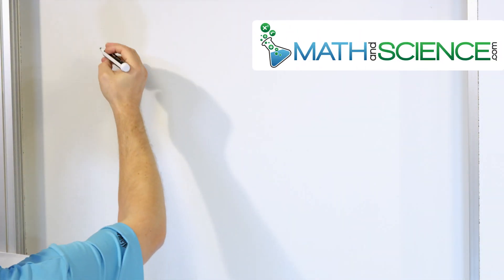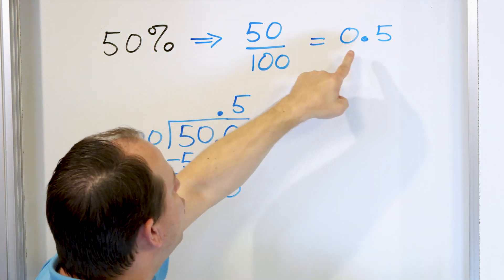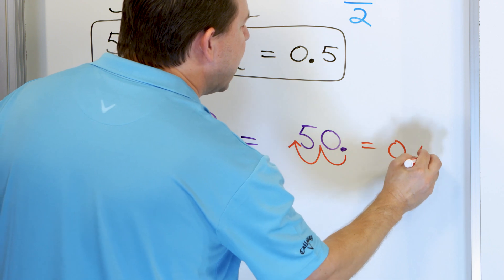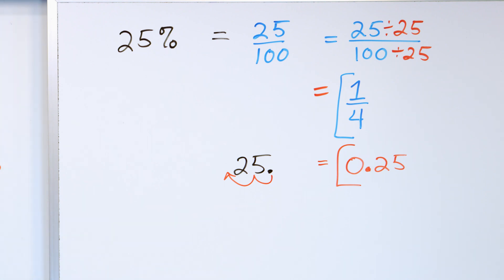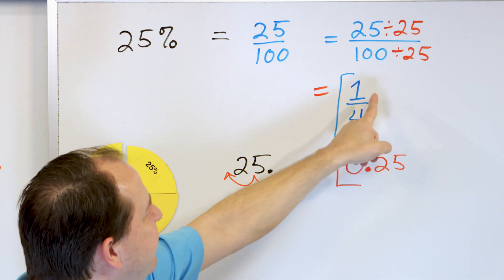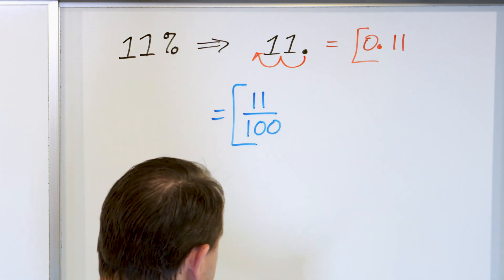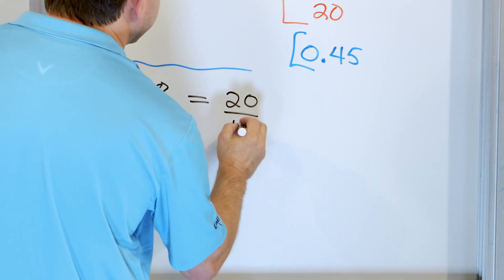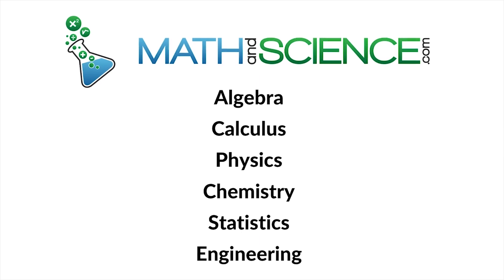What is a Percent? Calculate & Use Percentages Step-by-Step.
In this video, we will explore the concept of percentages in math. Percentages are a crucial part of mathematics and are used in a wide range of real-life applications, from calculating discounts at the store to determining the success rate of medical treatments.

We will start by defining what a percentage is and how it is related to fractions and decimals. We will explain the meaning of the term "percent" and how to write percentages in different formats. We will also demonstrate how to convert percentages to fractions and decimals and vice versa.

Next, we will delve into the various applications of percentages in mathematics. We will discuss how percentages are used in calculating percentage change, percentage increase, and percentage decrease. We will demonstrate how to use percentages to solve problems involving tax, commission, and interest.

We will then explore the relationship between percentages, ratios, and proportions. We will explain how to use percentages to compare quantities and find ratios and proportions. We will also discuss how to use percentages in probability and statistics.

Throughout the video, we will provide examples and practical exercises to help viewers understand and practice the concepts discussed. We will also provide tips and tricks for mastering percentages, including shortcuts for mental calculations and common mistakes to avoid.

Whether you are a student struggling with percentages in school, or an adult looking to refresh your math skills, this video will provide you with a comprehensive and engaging introduction to the world of percentages in mathematics.